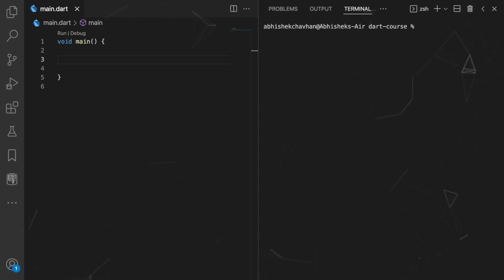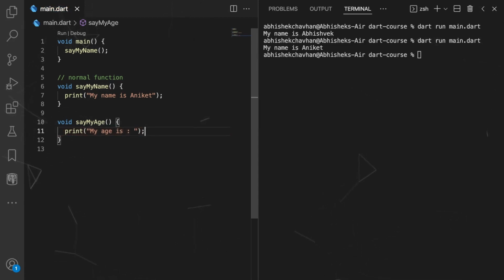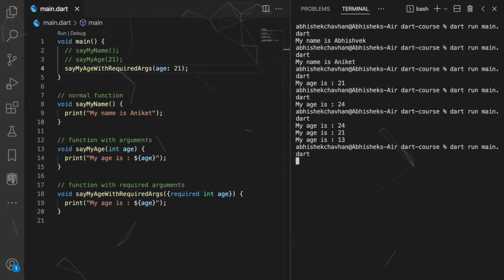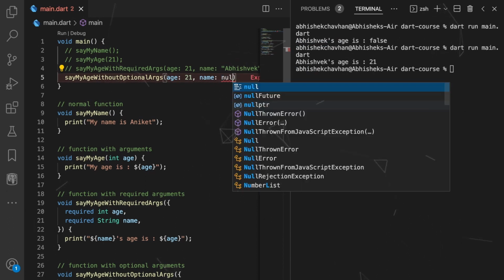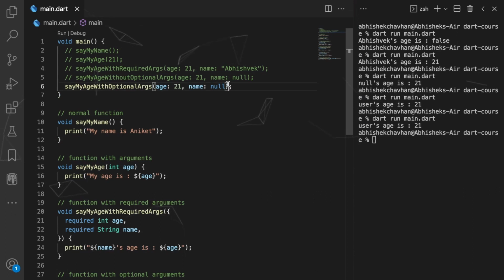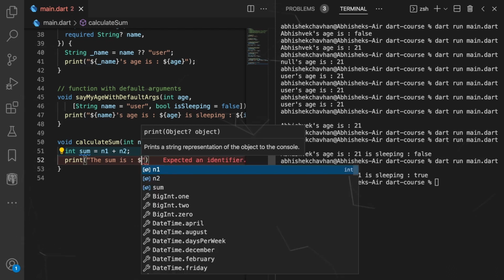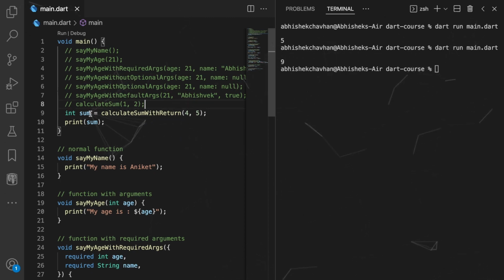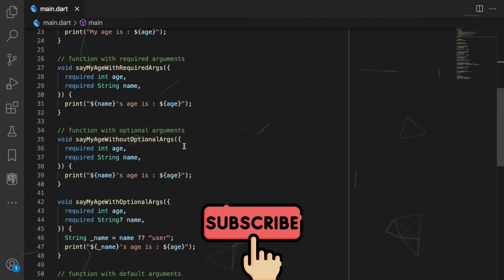5. Dart Functions | Dart Course For Beginners | Dart tutorial